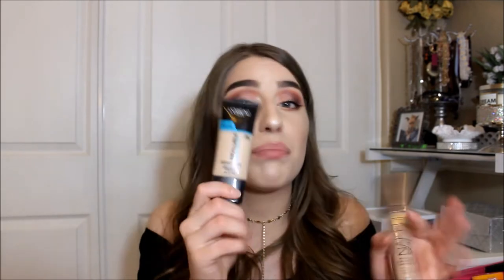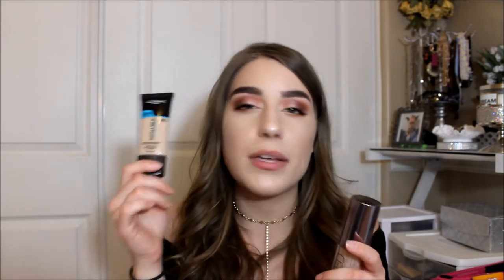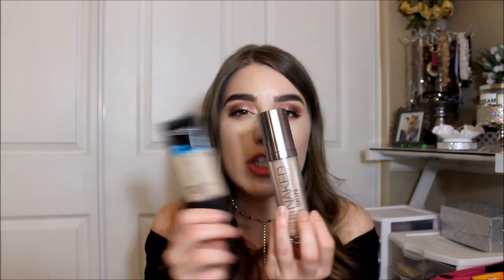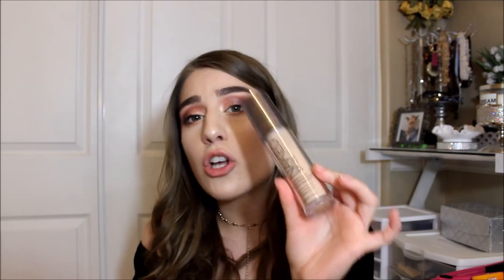MAY/JUNE FAVORITES! || Ariel Star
So i really hope that you guys enjoyed seeing my favorites from the past 2 months. Some of them were very random, but it is what it is lol. I wanted to keep it very real with you guys and that's why i shared pros and cons for almost every product.

I accept any feedback, and video requests would be much appreciated!

Products Mentioned:
Elf Aqua Primer Mist
Maybelline Master Prime (Blur and Smooth)
Milk Cosmetics Blur Stick
L'Oreal Lumi Cushion Foundation
RCMA Loose No-Color Powder
Tarte Amazonian Clay Bronzer (Park Ave Princess)
BH Cosmetics Lip Gloss (Buttercream)
Bounce Dryer Sheets
Pretzel M&Ms